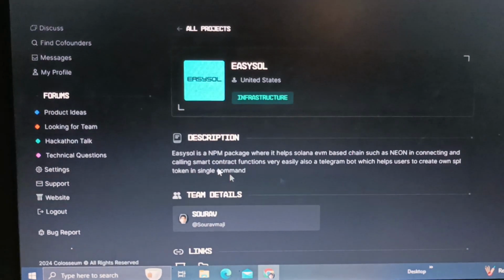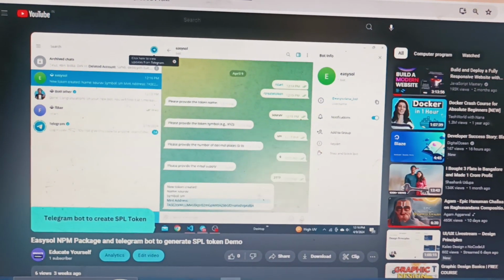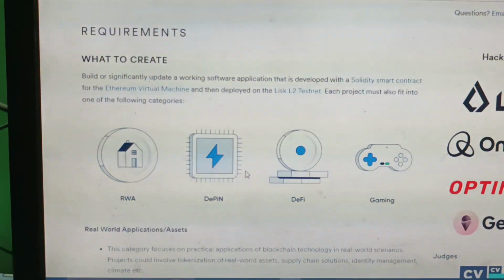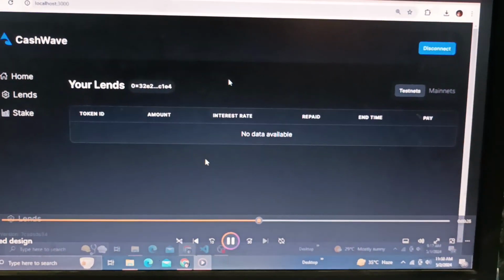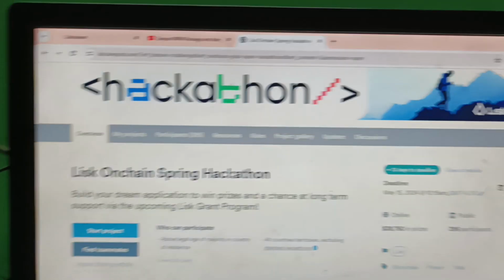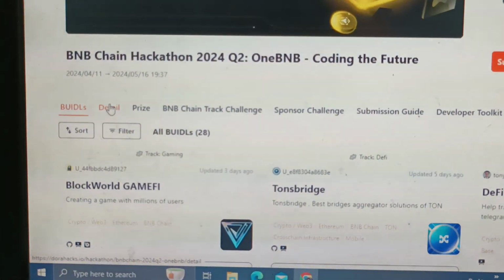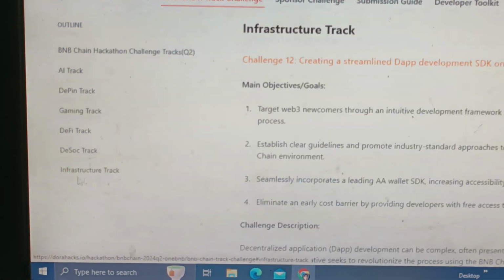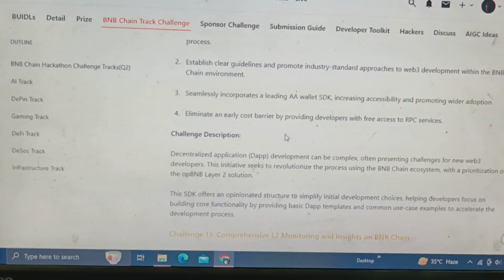I Tried Participating in 3 Web3 Hackathons from Last month 🔥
Today I have tried to show that from last month I have been participating in various web3 hackathons and made several mostly evm based dapp projects

so do check it out and comment it down your experience as well